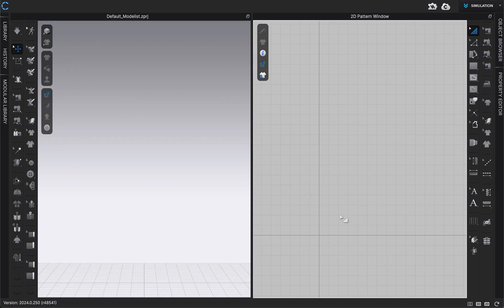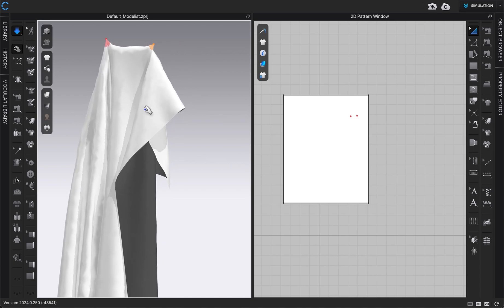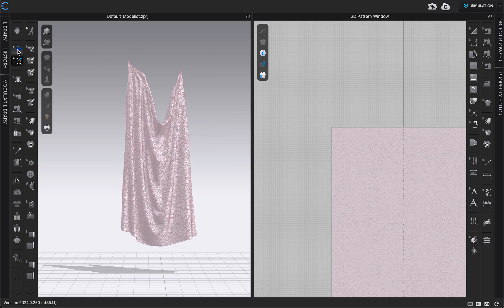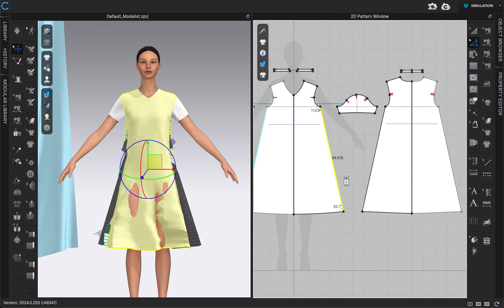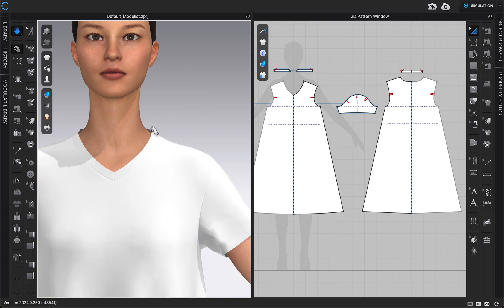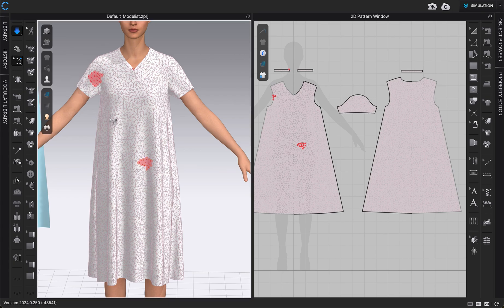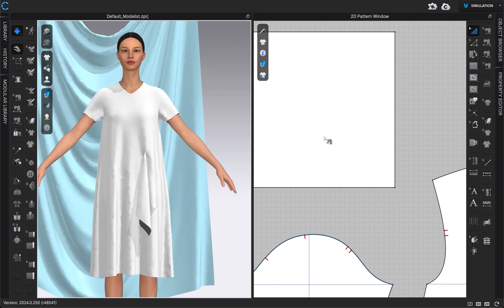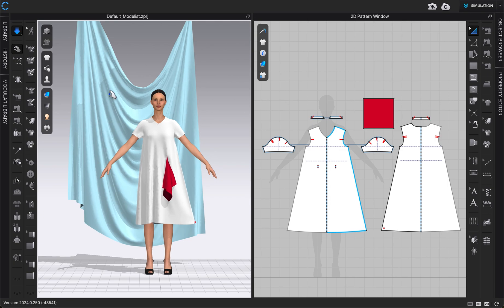CLO3D How to Use the Pin Tool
This is a tutorial on how to use the pin tool in the virtual fashion design software, CLO3D. In this class, we will go over ways what the pin tool is and when you might want to use it. View our other videos for full courses on using clo.